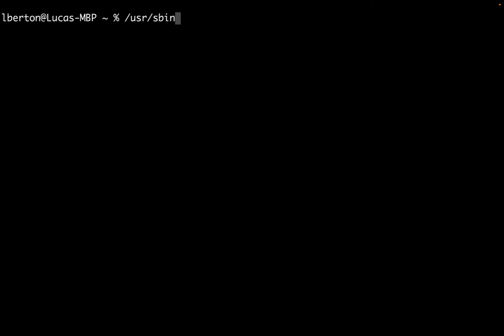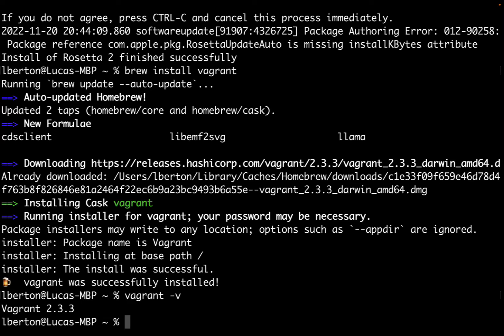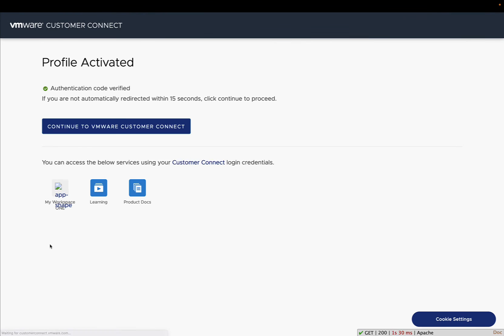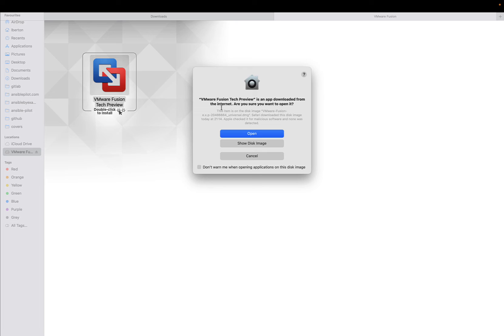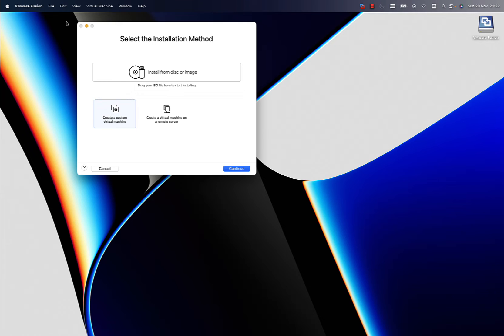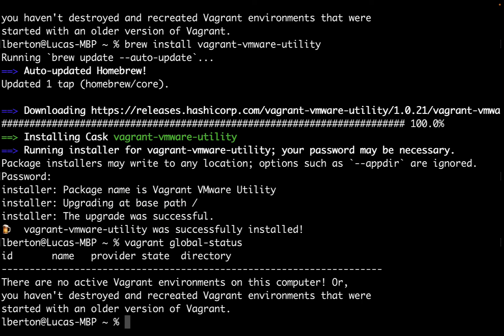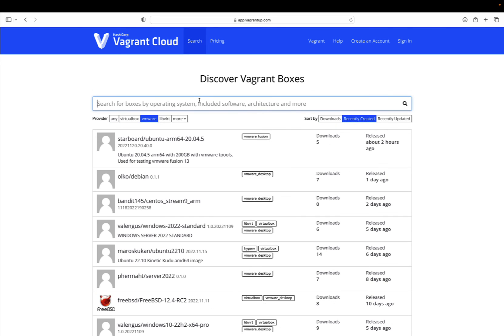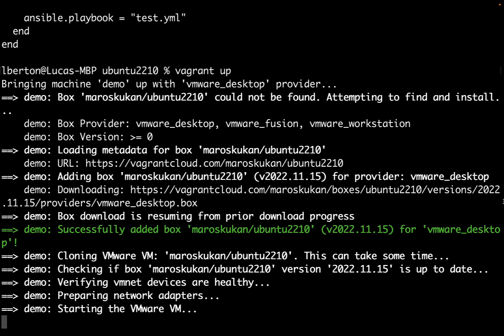Set up Vagrant & VMware Fusion for Virtual Machine in macOS with Apple Silicon (M1, M2, Pro, Ultra)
How to Set up Vagrant & VMware Fusion for Virtual Machine Management in macOS with Apple Silicon (M1, M2 Pro, Ultra).

200+ Automation Examples For Linux and Windows System Administrators and DevOps

200+ Automation Examples For Linux and Windows System Administrators and DevOps